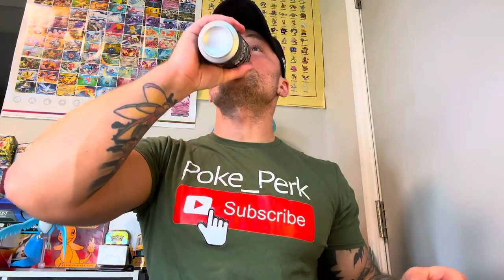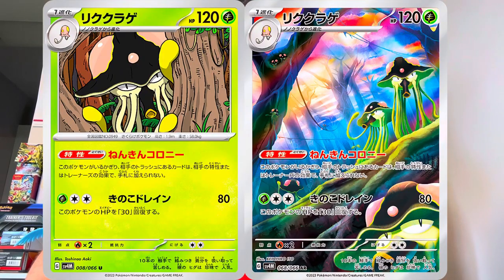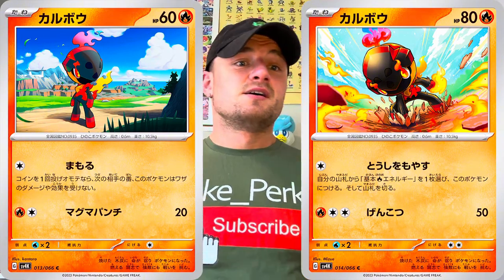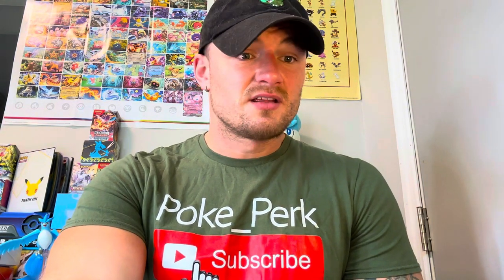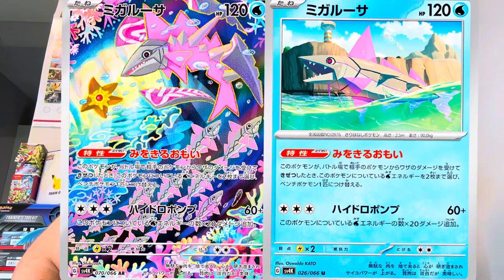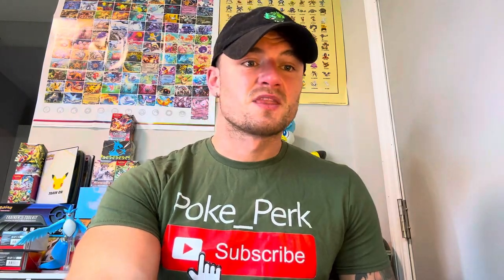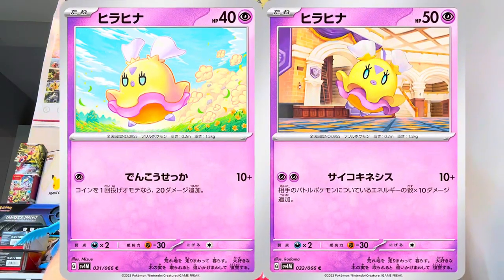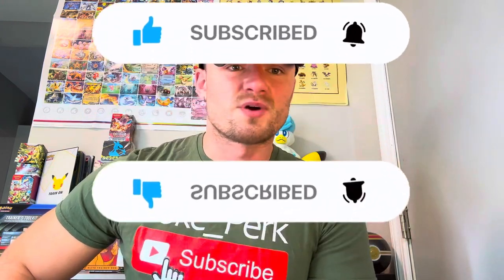NEW Future Flash & Ancient Roar EX Illustration Rare Cards Revealed!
NEW Pokemon Scarlet and Violet Ancient roar and Future Flash sets release October 27th and these are some of the new rare Pokemon cards that will be inside! These new EX Pokémon Cards are featuring some amazing pokemon artwork along with Illustration Rare cards and Special Illustration rare cards or special art rare Pokemon cards. The Toedscruel card fans will be happy receive 2 new variations and a dragon SAR Altaria card is sure to have Pokemon fans raving over these new sets! Please enjoy this pokemon video with Pokémon abilities and attacks revealed as well!
Our English set being Paradox Rift will Feature these two sets along with Raging Surf to be released November!